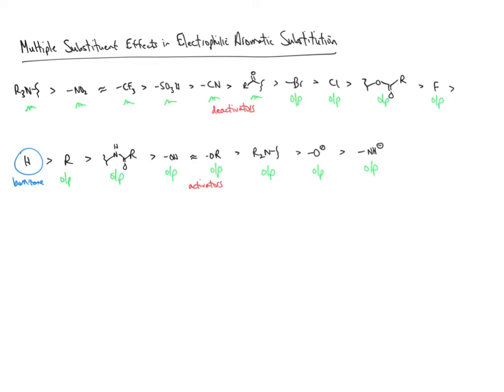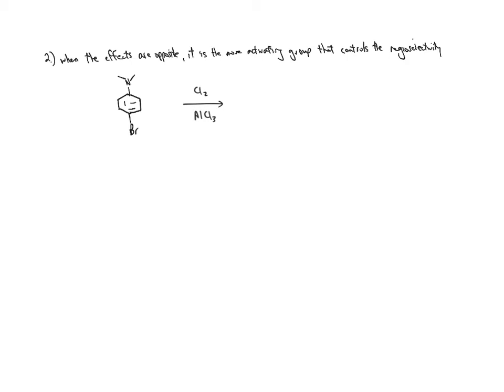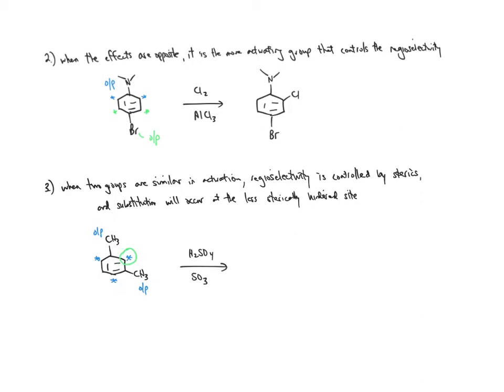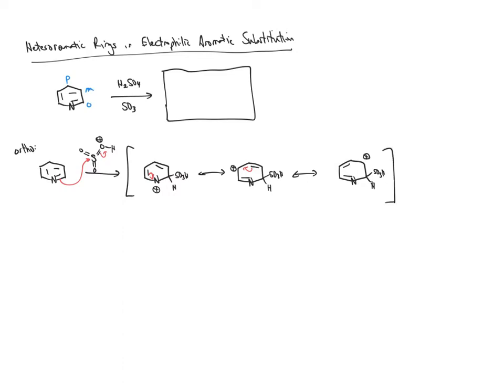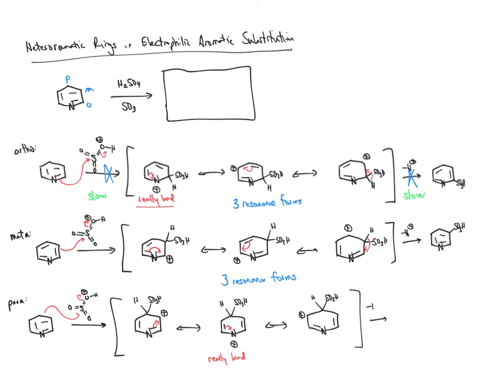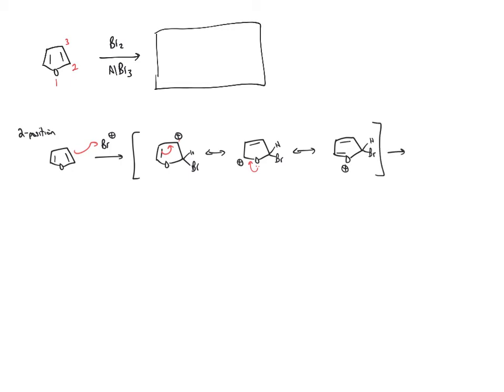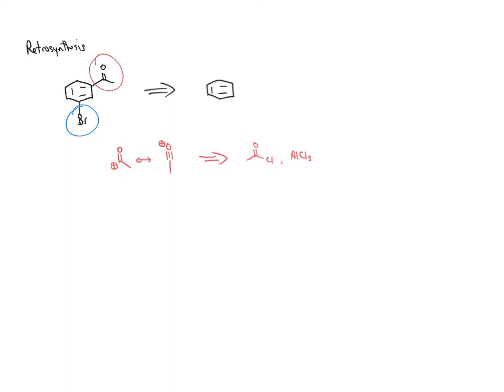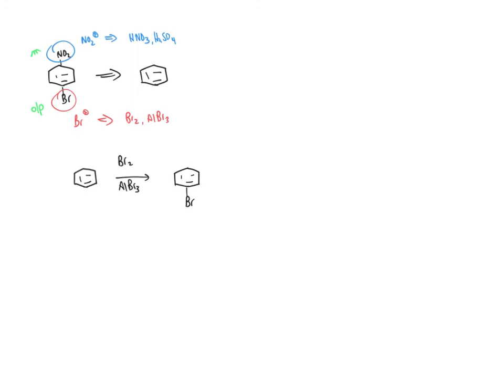15.3 Multiple Substituents and Heteroaromatic Rings